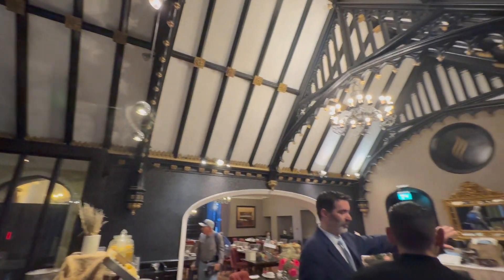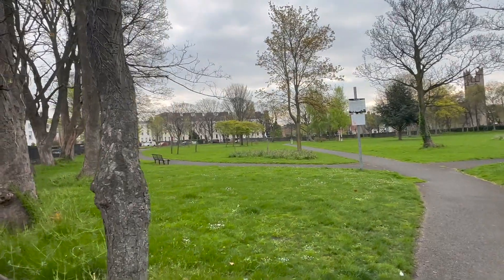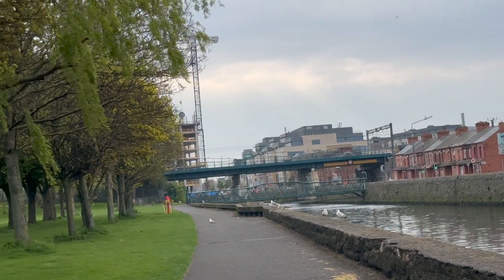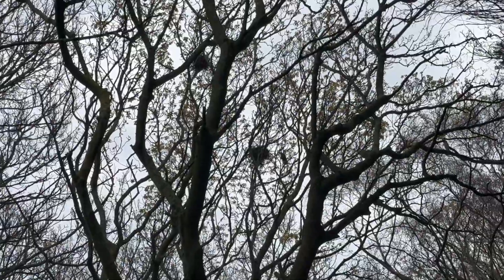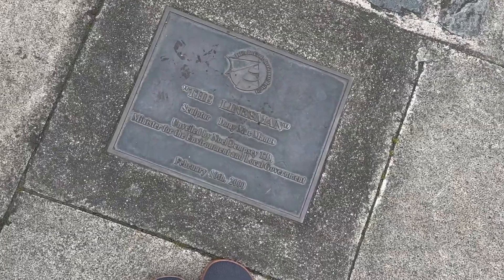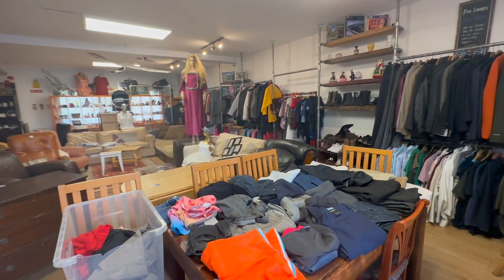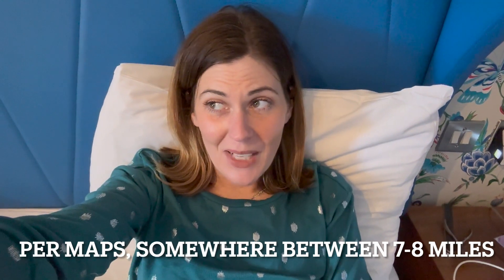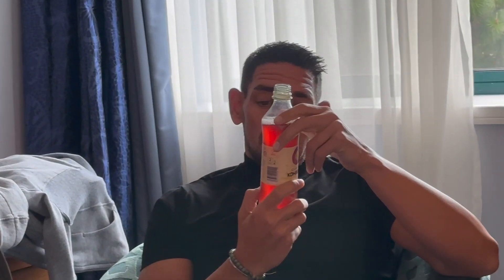Walk With Me! | Clontarf Castle to Dublin City Center | Bram Stoker Historical Sites, Statue Tour